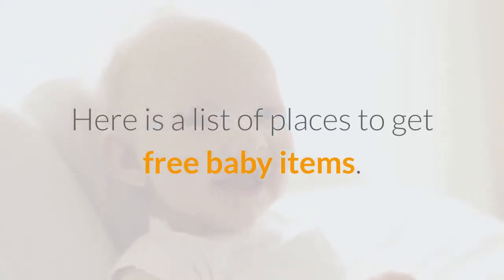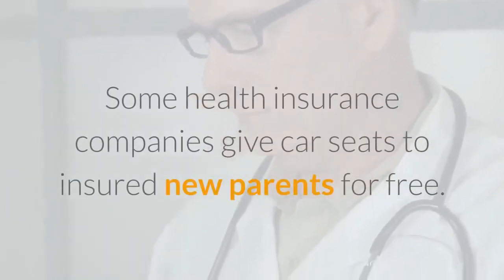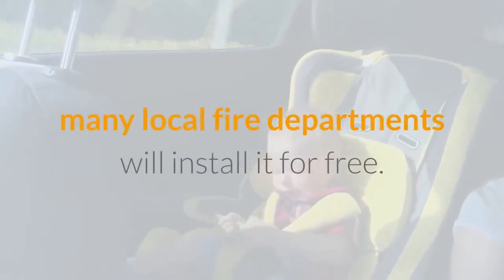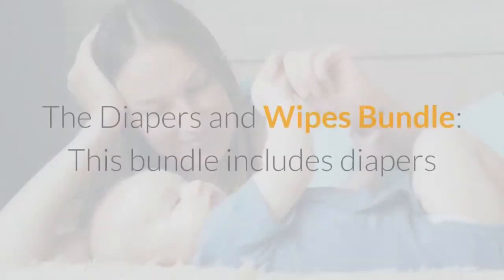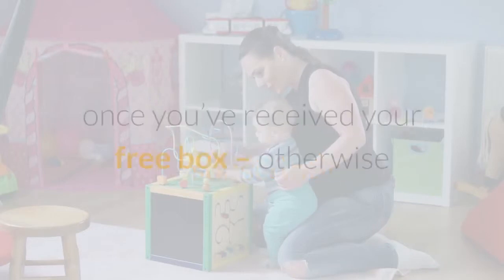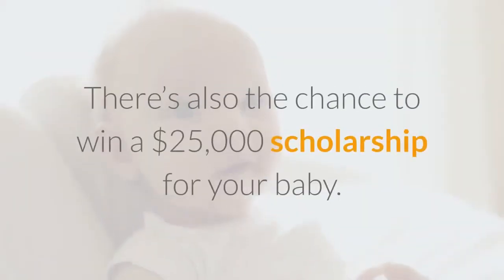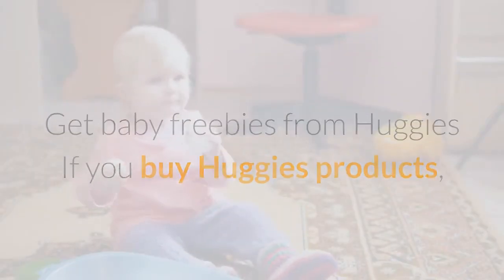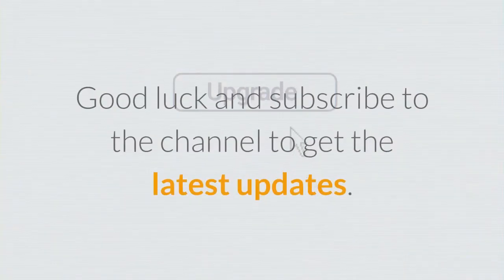free baby items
Want FREE Baby Samples? 100% Free to Join.

Receive a new box of samples every month as part of this exclusive program.

Do you have a baby coming or maybe someone in your family does? We have lots of grandparents and parents requesting free baby samples every month. We spend hours searching the web for free baby stuff and we compile a list of baby freebies. Most companies give out free samples because they secretly hope to get you addicted to their brand. There are so many different diapers, formula, wipes and all other kids of baby stuff out there.

Baby companies want you as a customer and are willing to give you free samples of their products in the hopes that you will like their products and purchase them in the future. We have partnered with the top baby brands to distribute these free samples and offers to thousands of new and expecting moms every day. Remember, it takes about 6-8 weeks for most freebies to come in the mail.

Channel Tags
How to get FREE baby stuff!! Motherhood freebies!!

Other Videos to Get Free Baby Stuff

How to Get Tons of Free Baby Stuff - Hundreds of Dollars in Freebies - Totally Free Baby Stuff

Julia Zuniga
WISH App Baby Clothes HAUL for a GIRL